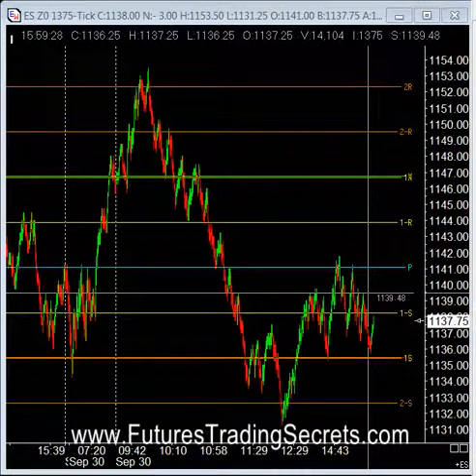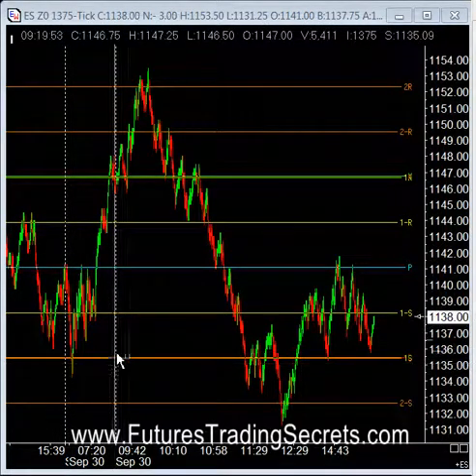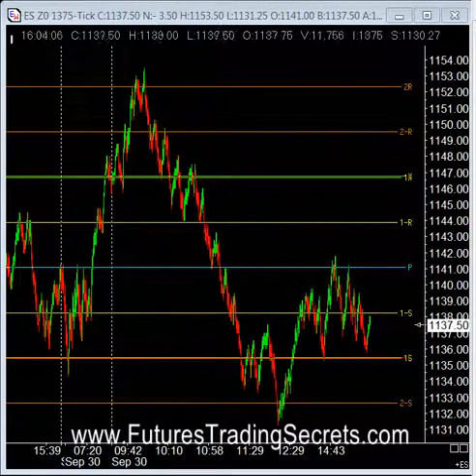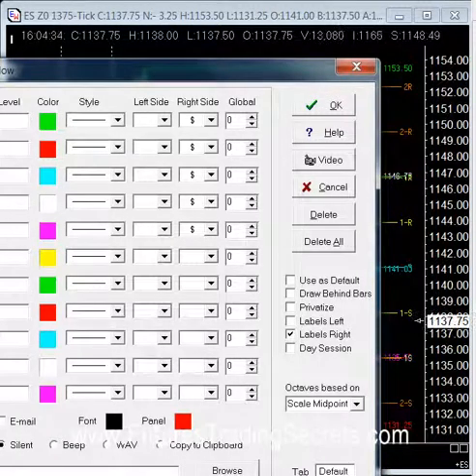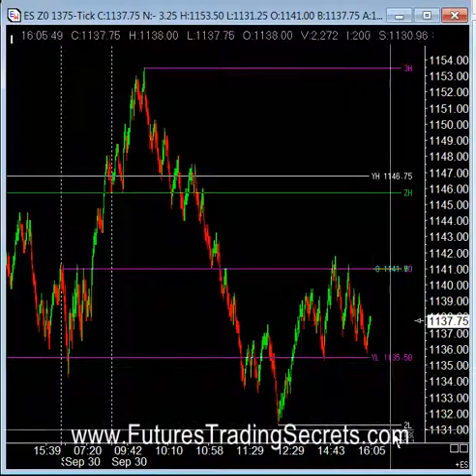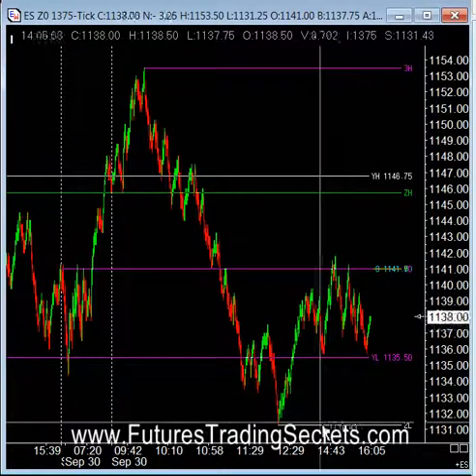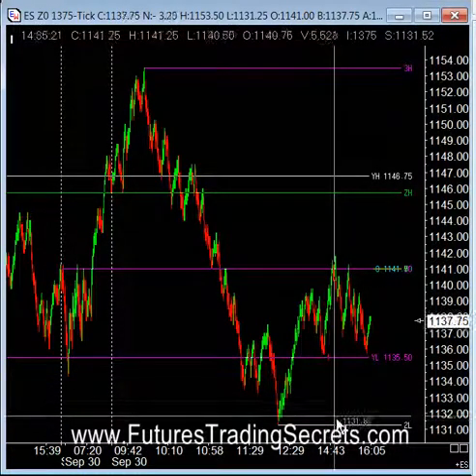The Importance of Support and Resistance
Advanced techniques for trading futures, forex, commodities and options. The Importance of Support and Resistance